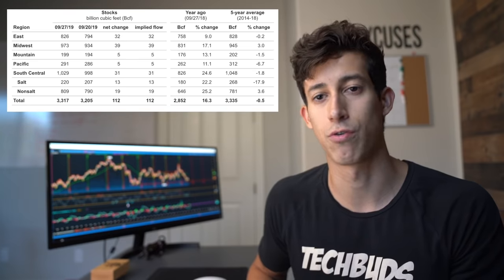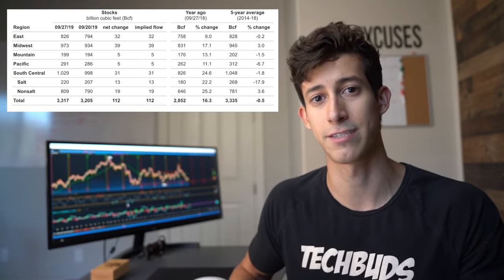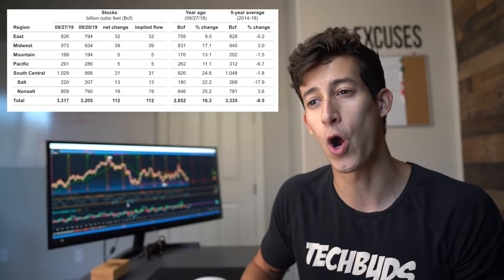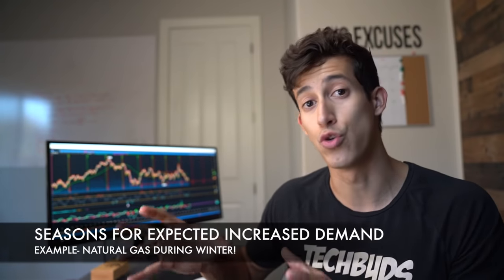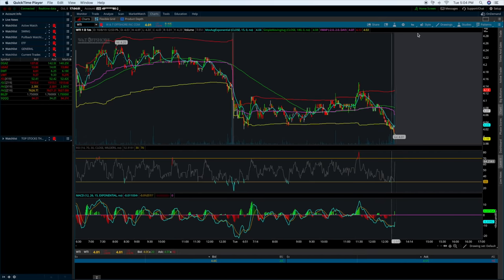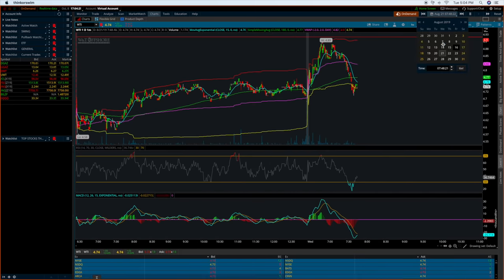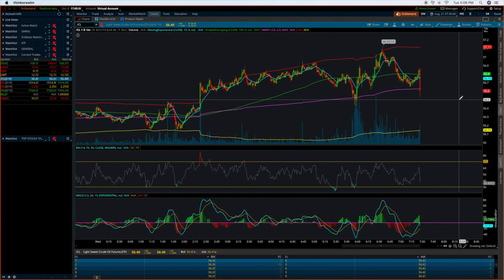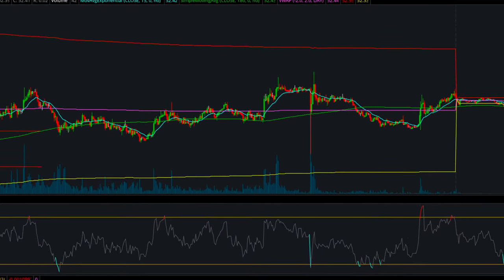How To Read The Weekly EIA Natural Gas & Crude Oil Reports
Are you trading natural gas or crude oil but still don't know how to read the weekly EIA crude oil and Natural gas report? This is huge for all traders that day trade UGAZ, DGAZ, UWT, and DWT! In this video I cover how to make sense of the report and how to practice trading it! It is one of my favorite times to trade throughout the week due to the volatility it brings so I hope you learn something new!

2. 📈Full A-Z Day Trading Stock Course

3. 🚗Learn To Resell Cars

● LOOK LIKE A DAY TRADER!